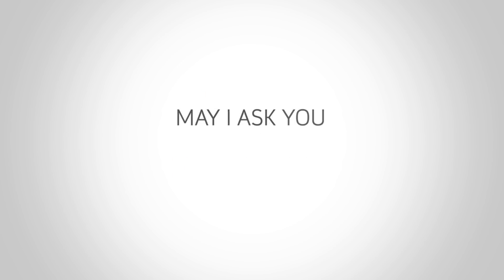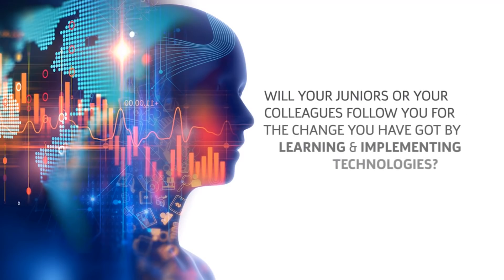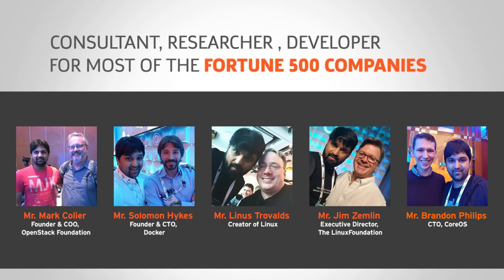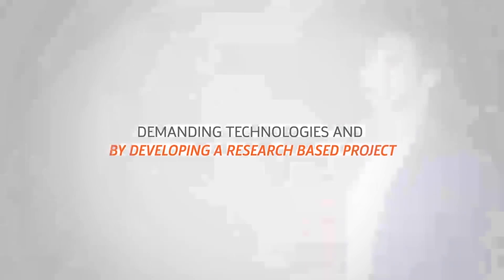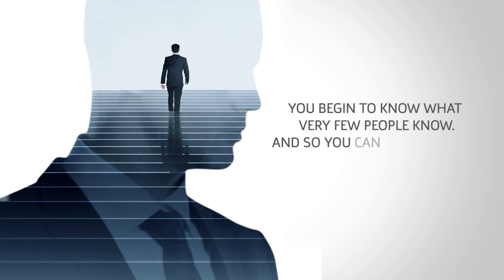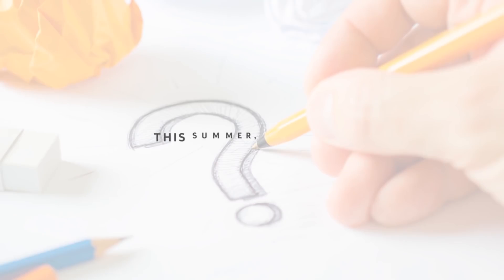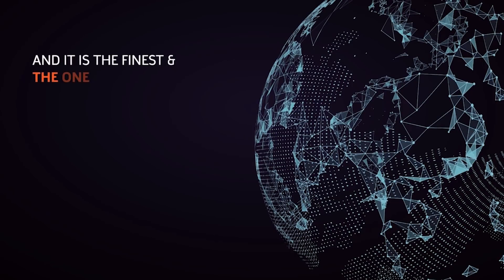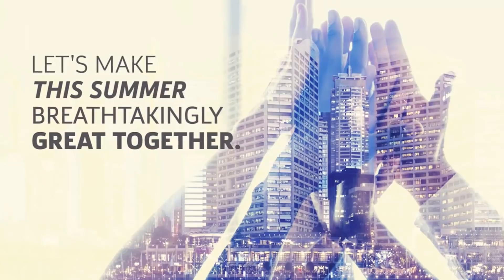The One and Only Research Based Summer Internship/ Industrial Training Program 2018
BTech Summer Internship 2018 Know the Future - Predict the future with Machine Leaning, Bigdata  Artifical Intelligence,  Deep Leaning

LinuxWorld Informatics Pvt Ltd has been offering “Summer Internship Program” for quite some time now with participants from across PAN India colleges namely IIT’s, NIT’s and Reputed Universities.  You can develop and deploy your VERY OWN CLOUD? You can make a high end Hadoop Cluster and do Real Time Data Analytics using DataSets (e.g. Youtube Video Analysis …)

The Internship program is offered for the students of Computer Science, Information Technology and other streams of engineering. Core technologies covered in the Summer Internship Program in Jaipur are Machine Learning, Artificial Intelligence, Deep Learning, DevOps, Docker, Cloud Computing, Big Data Hadoop, RedHat, Cassandra, Spark, Python, Splunk and many more. The different Internship sessions are offered for 4 weeks / 6 weeks